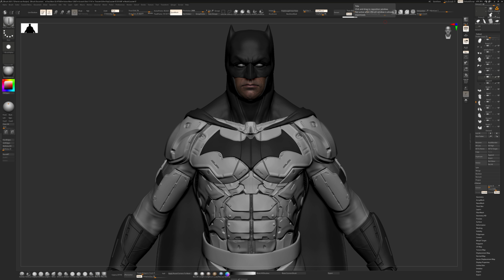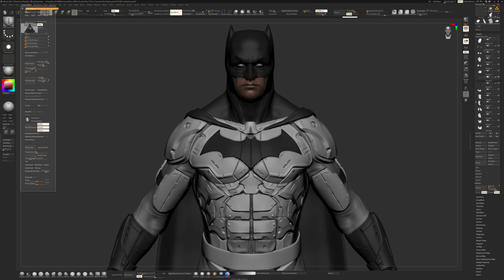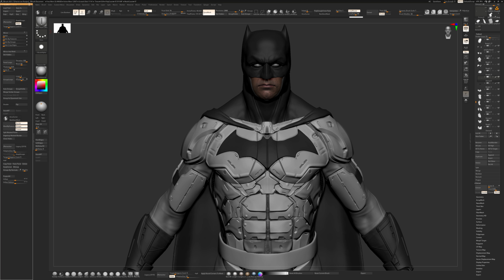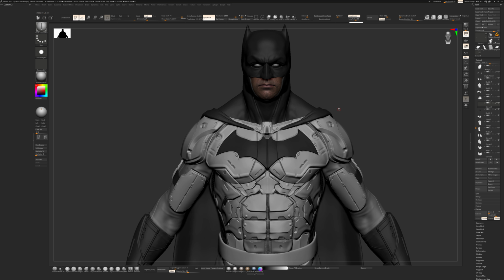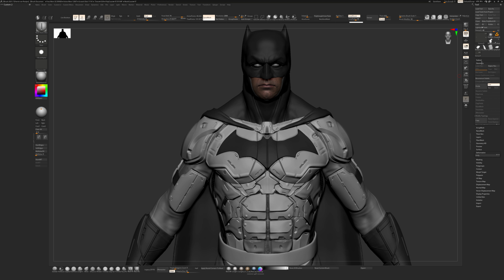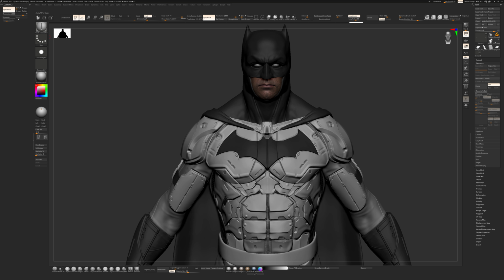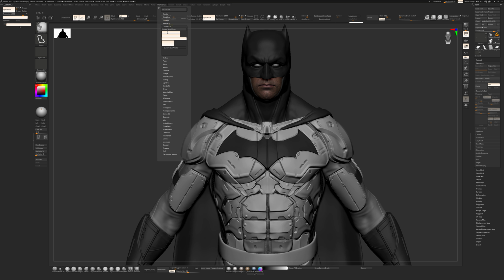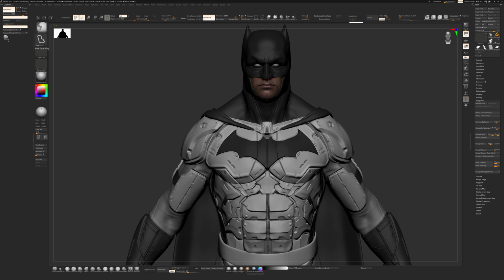Zbrush Tips and Tricks 002 - Custom Menus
In this video, I will show how to create custom menus and assign them to a custom hotkey to save yourself a lot of time searching through all the different menus Zbrush has.

Hope it helps, if there is more interest in videos like this, let me know, and I will make more.